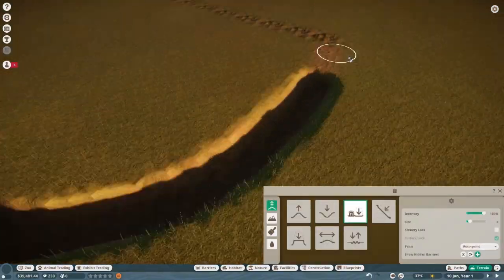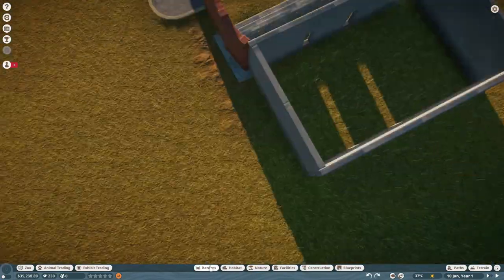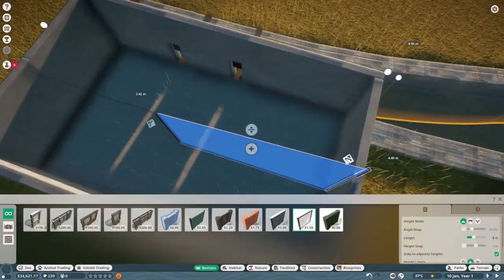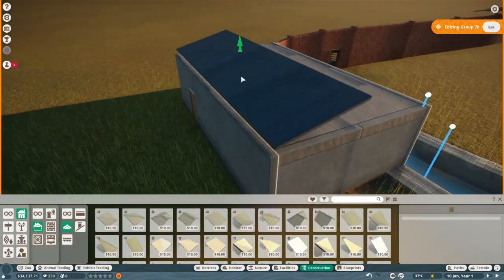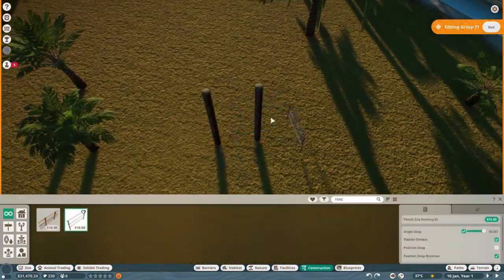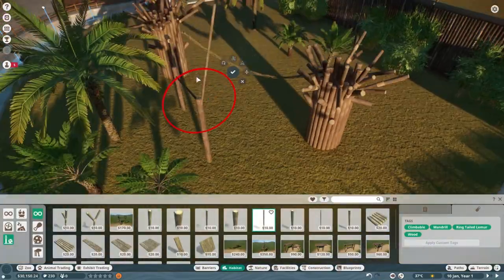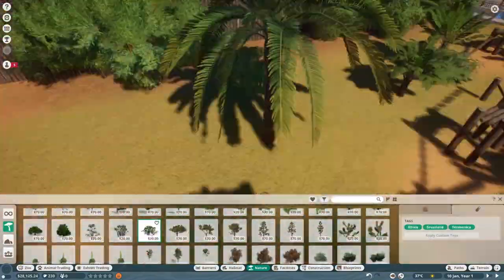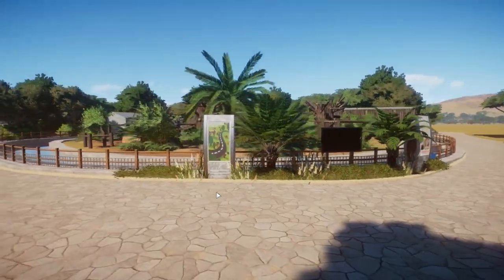Planet Zoo Beta | Ring-Tailed Lemur Island Exhibit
Welcome to the Planet Zoo BETA. Unfortunately the beta doesn’t like me and won’t let me save my zoos or upload to the Steam Workshop. This means this exhibit won’t be up on the workshop and while I was recording the walkthrough to this exhibit the game crashed so the exhibit was lost before I could actually show the animals in it. Regardless you can still see the whole building process and some of the end product.